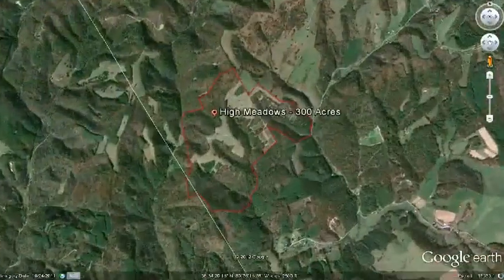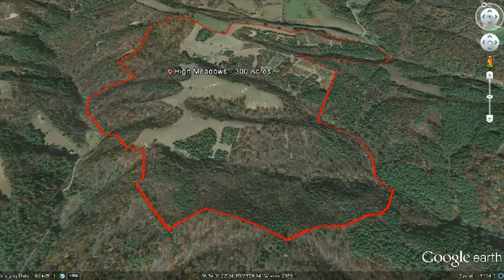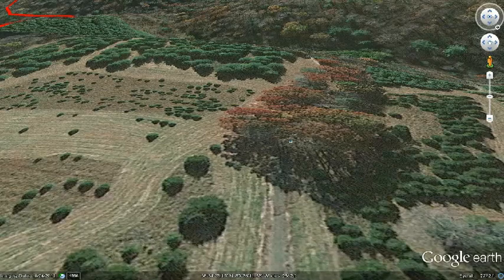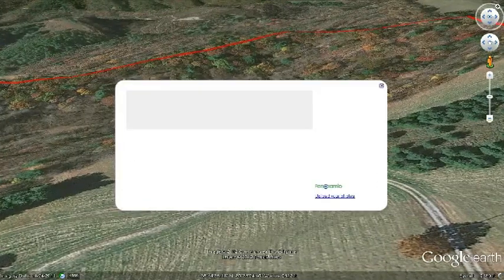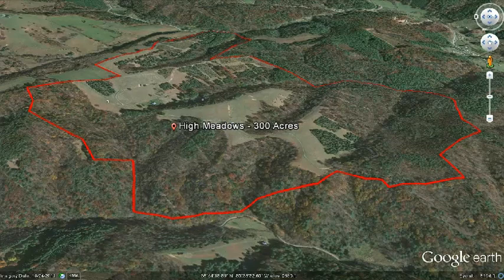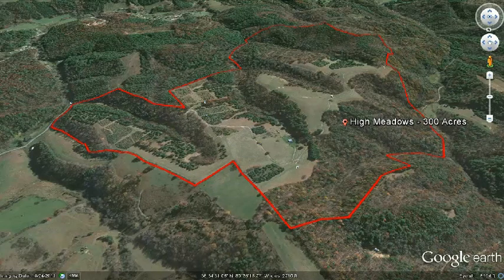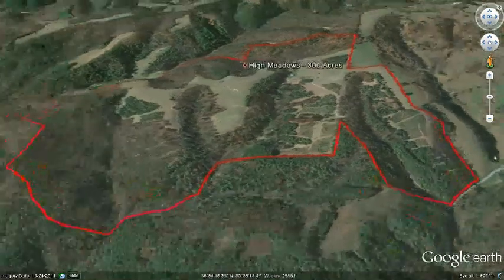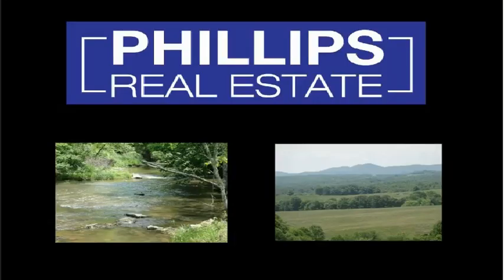High Meadows Property - 300 Acres - Floyd County Virginia Real Estate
The High Meadows Property in Floyd County Virginia is one of those unique pieces of real estate that only comes along once in a life time, and is truly something that has to be seen to be believed. At just over 300 Acres, once you set foot on the property it is ALL YOURS. You would never have to see another person again unless you wanted to. A mile and a half long graveled road leads you to the home in the middle of the property. From there you can enjoy the big three, privacy, water, and views, in a setting where you wouldn't even know that there were any other people in the world.

It has already been divided into tracts ranging from 12 to 50 acres, and this division has already been approved by the Floyd County Planning Commission. If someone wanted to, it would be very easy to sell or gift these tracts to friends or family, knowing that each tract maintains complete privacy. Or, you could enjoy the property all by yourself. There is only one entrance that a vehicle can access this property from, which is gated. This assures your privacy from unwanted visitors. It has also been paved very recently, and is a VDOT approved commercial entrance.

From here we travel along the mile and a half gravel road, which is nice enough that a sports car as low to the ground as a viper or corvette could easy travel on. While this property is tucked away in the mountains and offers complete privacy, it also allows you the convenience of the outside world, if you choose. It is located in the county of Floyd, a small one stop light county that is big on culture. It features the Old Country Store, where people from all around the world flow out into the streets every Friday night to listen to old timey fiddle music. Floyd is also host to the nationally renowned FloydFest music festival. If you want to go out on a beautiful drive, then the BlueRidge Parkway runs through the county. Directly off of the parkway are local wineries such as the state renowned Chateau Morrisette, which hosts Jazz festivals bi-weekly during the warmer 6 months of the year.

This property is also less than an hour away from Virginia Tech, a top research university, who I also hear has a pretty good football team. And if the need arises, a major hospital in Radford is only 40 minutes away. Finally, if you did decide to travel elsewhere, both Interstate 81 and Interstate 77 are less than 40 minutes away. There are many, many possible uses for this property. It could be called an upscale hunting preserve, with plenty of deer, turkey, and an abundance of other wildlife. In fact, it was on this property that I shot my first buck when I was a boy. This property could also be used for people who want to live off the land and off the grid. For anyone interested in sustainable living, this would be the perfect property to be able to raise all of your own food, with gardens, orchards, and plenty of cleared fields for cattle, goats, or other livestock.

This property would also appeal to the survivalists out there, in case things got a little crazy out there, and having this property to go to would be of great piece of mind in case, well, it hits the fan. You could even build a runway here along the ridge.

Horse lovers (and their horses) would also love the High Meadows property. Just imagine the experience you and your horses would have exploring this property.

It could also be used for hosting large events, such as music festivals, with all the privacy you could want, and the capacity to handle large numbers of people.

And finally, anyone with a group of families who wants a place for communal living would find this to be an optimal location. This is especially true since the property has already been divided into 12 tracts, each with complete privacy from the others, and with perfect building spots. You would have to look very hard to find another property that could accommodate so many families in such a perfect environment.

Or, it could just be your own private paradise, all to yourself. With the property of your dreams, you could build the perfect house for you, and enjoy the wonders of this property for a lifetime.